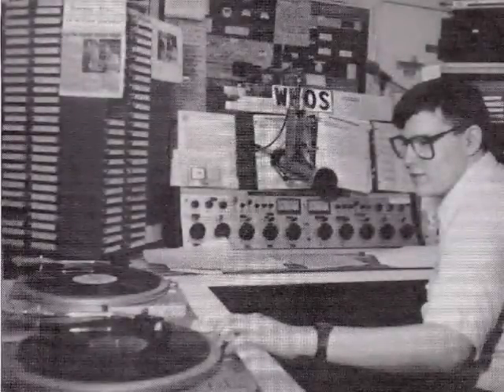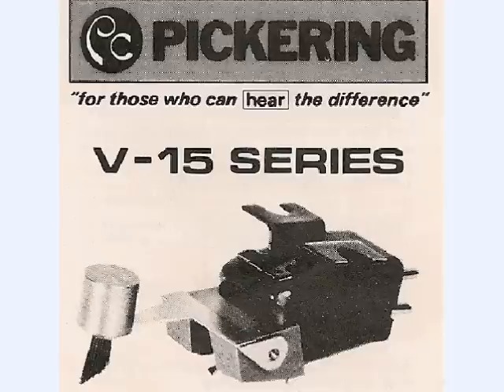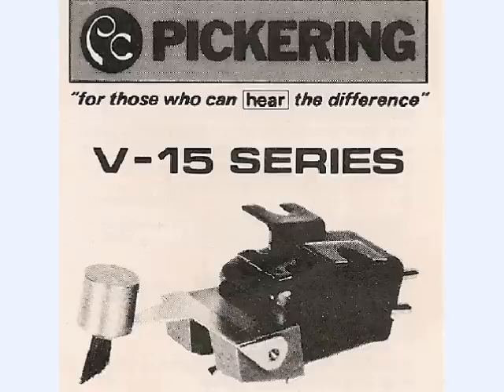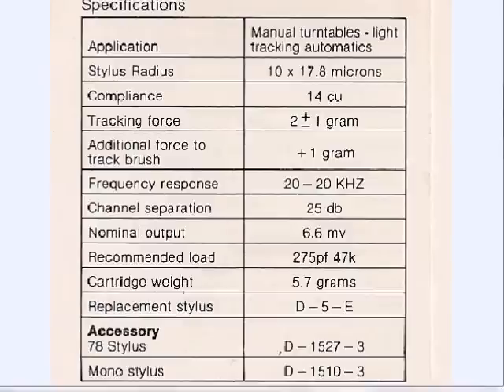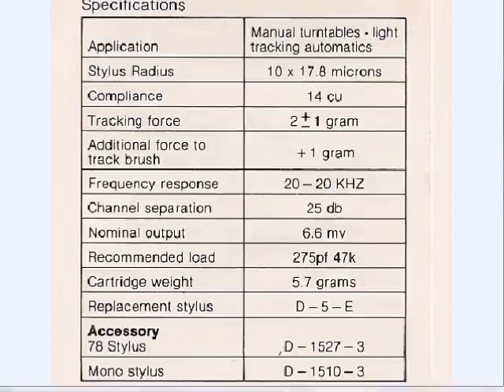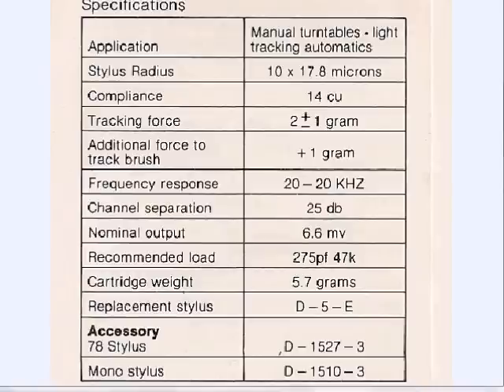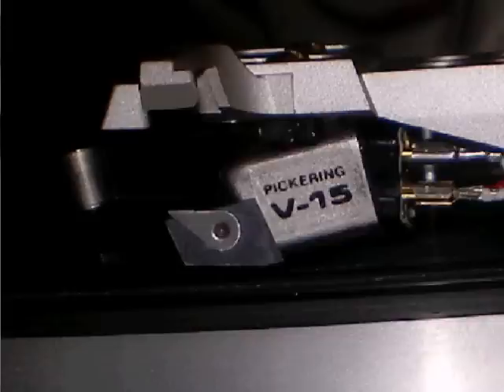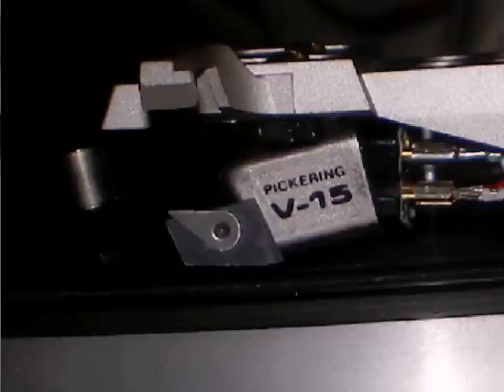My Pickering V-15 Phono Cartridge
A video about a legendary Phono Cartridge from Pickering. :) JC